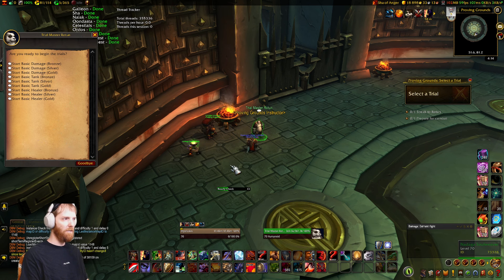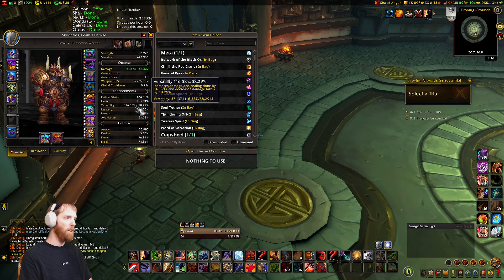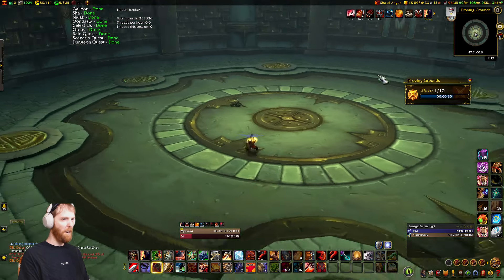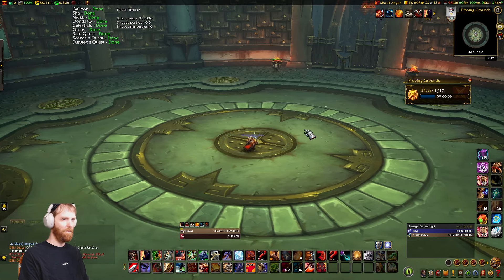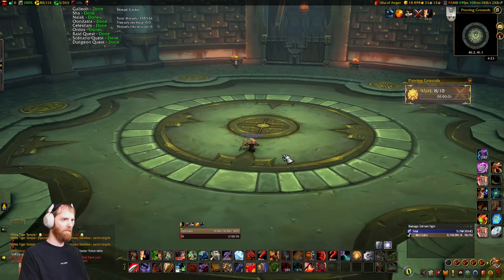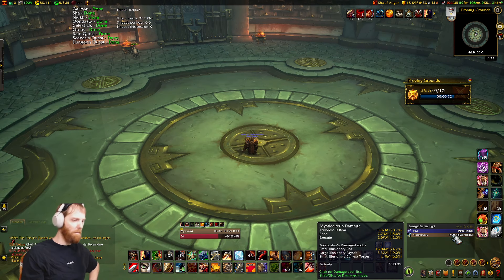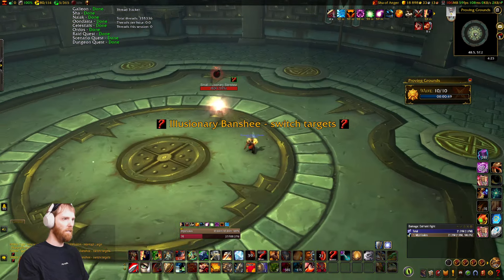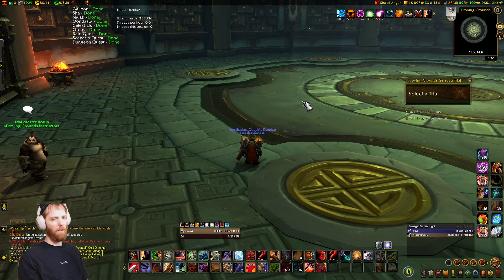Proving Grounds Trivialized. Earn easy achievements/titles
I wanted to take a few minutes to go over this big cheat to make Proving Grounds significantly easier than intended on a Mist of Pandaria Remix character (to point it's utterly trivialized depending on cloak strength).

TIMESTAMPS:
00:00 - Intro and explanation of Proving Grounds
01:46 - Why is it easier in remix?
03:10 - DPS gold in tank spec with commentary
07:11 - Missed key tip, scrolls usable too
08:10 - Final Mobs and achievement pop
08:56 - Final thoughts and closing